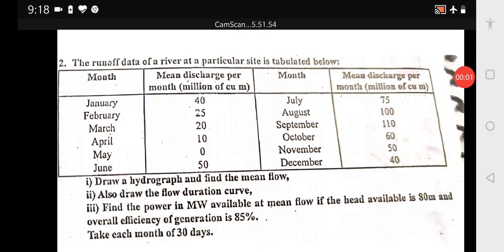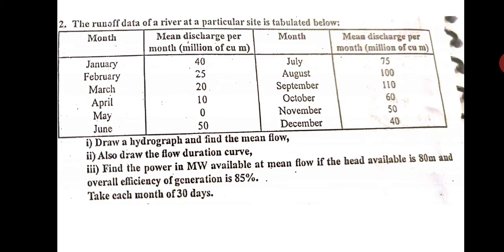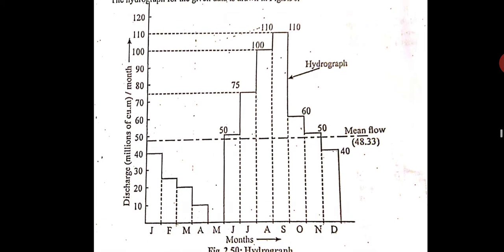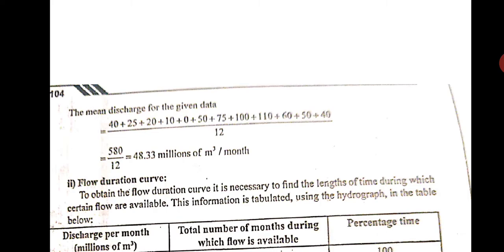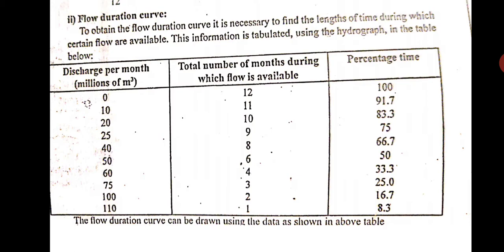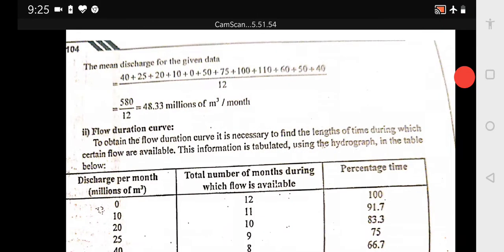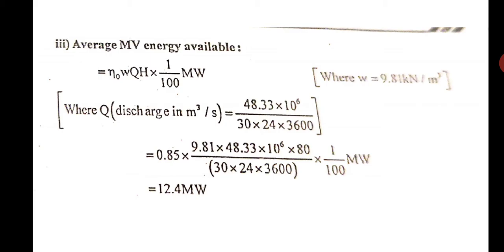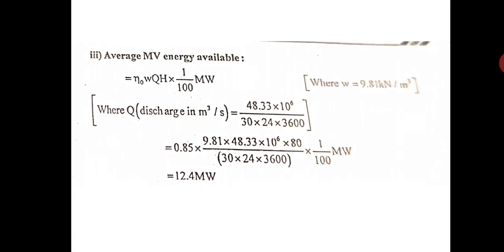17ME71 Mod 2 Numerical 2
Hydel Power Plant Numerical 2